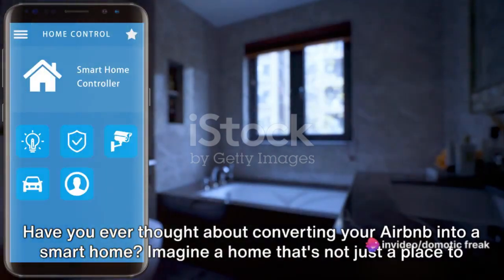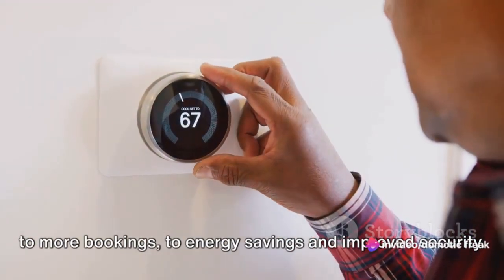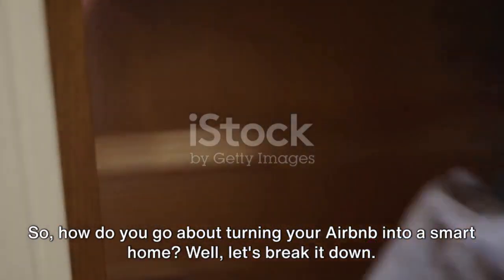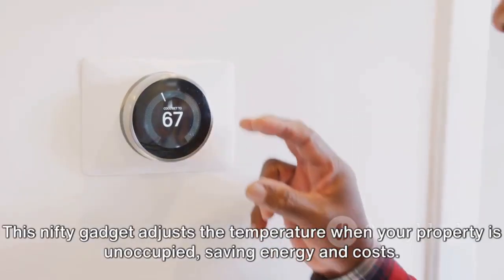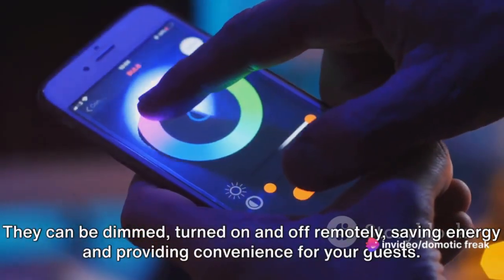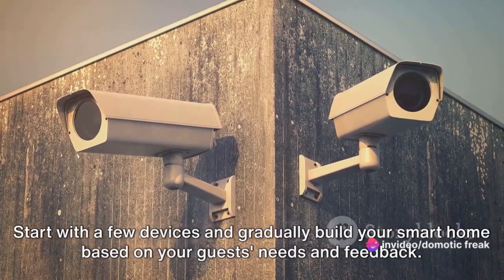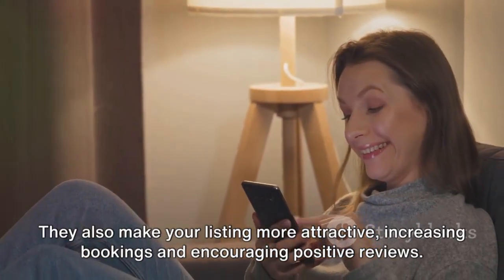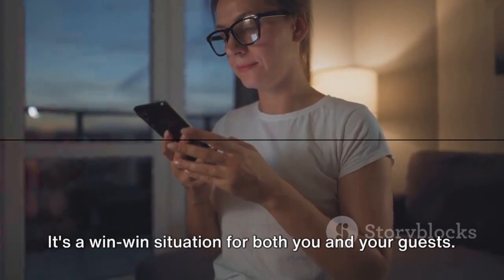Smartify Your Airbnb A Guide to Boost Bookings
Convenience of turning your Airbnb into a smart home

*Airbnb is a trademark of Airbnb, Inc.